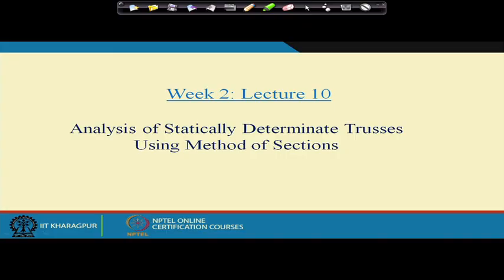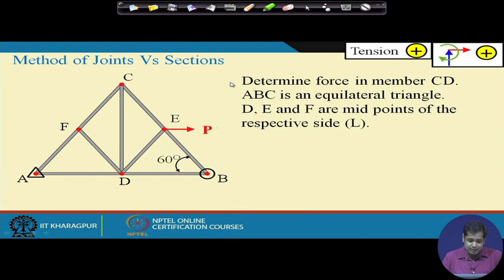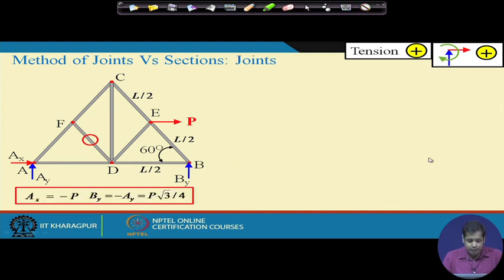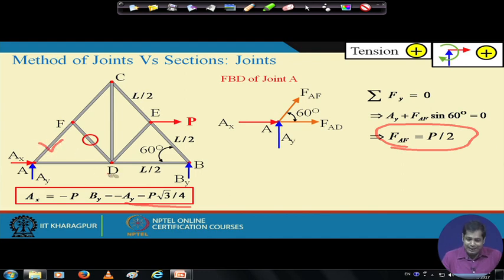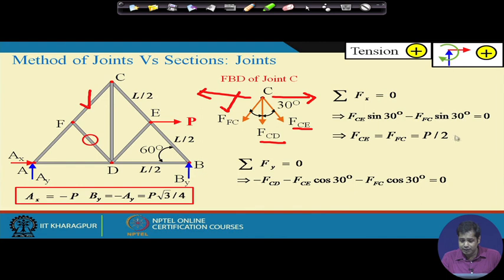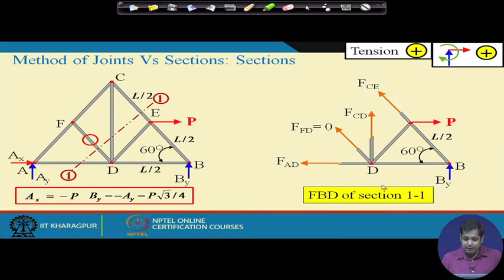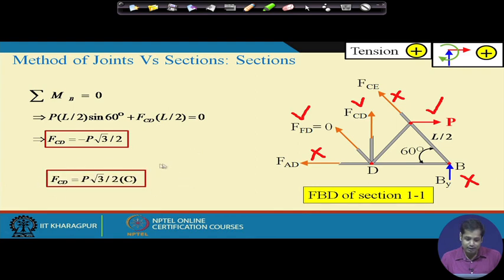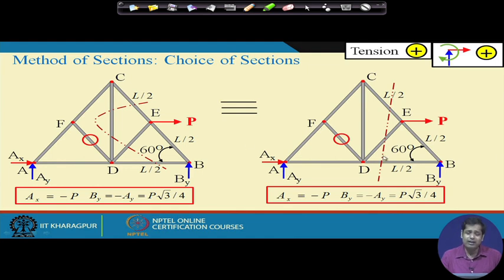Lecture 10 : Analysis of Truss: Method of Sections